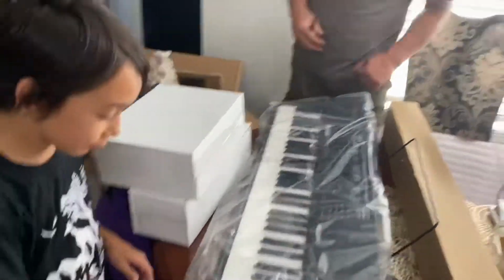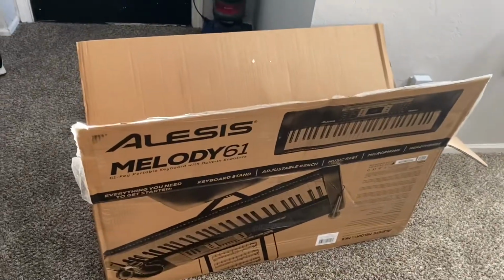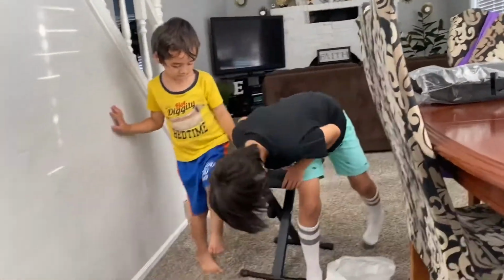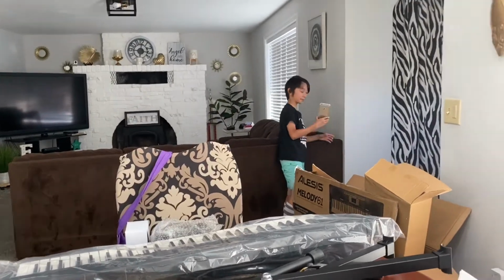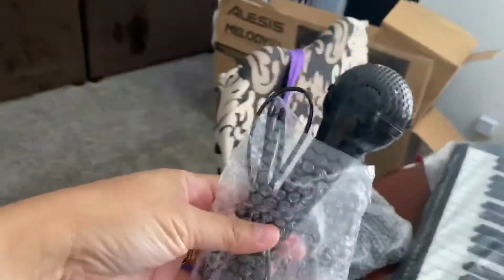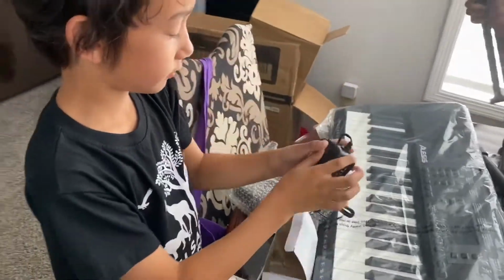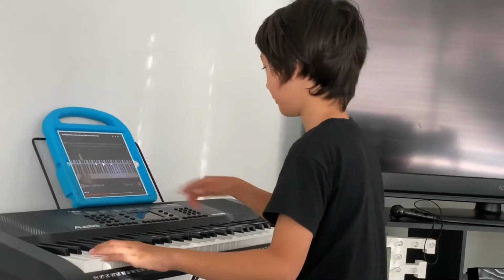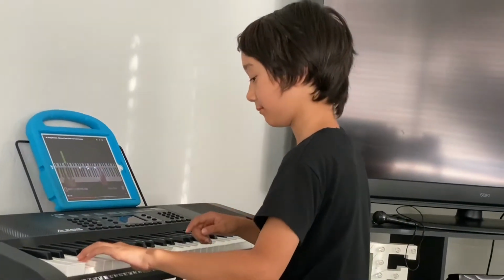Piano Keyboard For Beginners | Unboxing | SetUp | The Eisenbarths